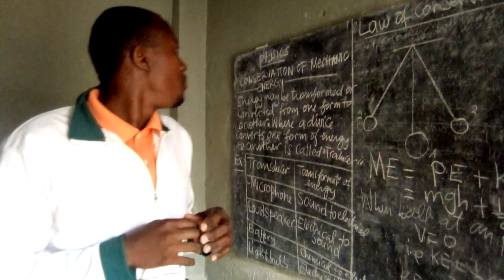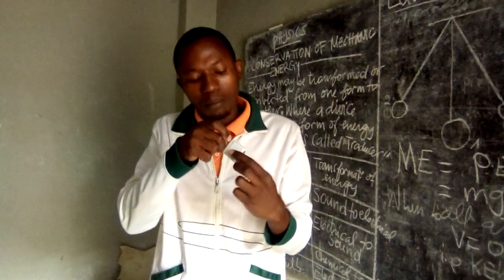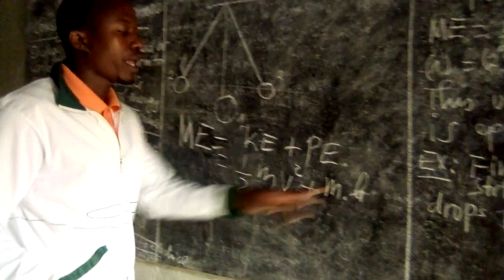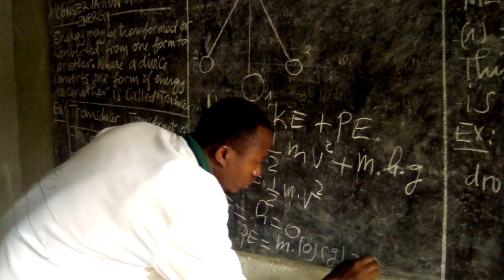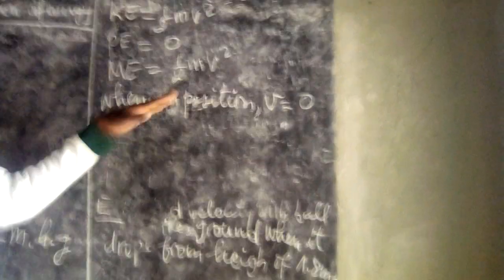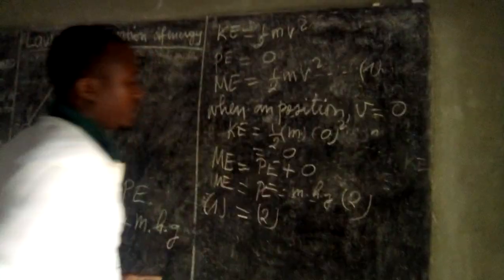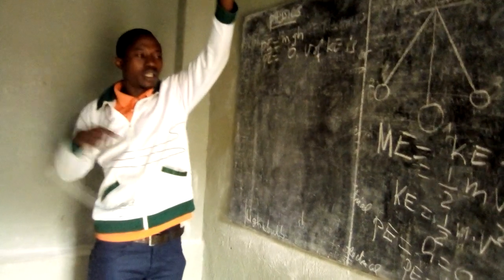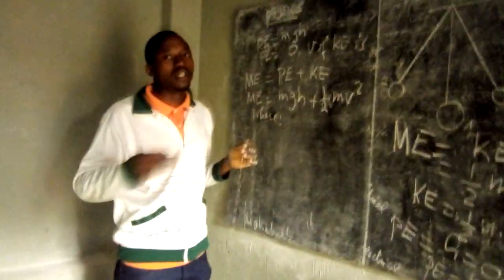PHYSICS: by using Simple Pendilum,know store of Mechanic energy( P.E and K.E). prepared by Bayingana